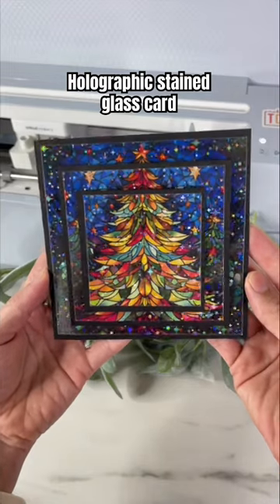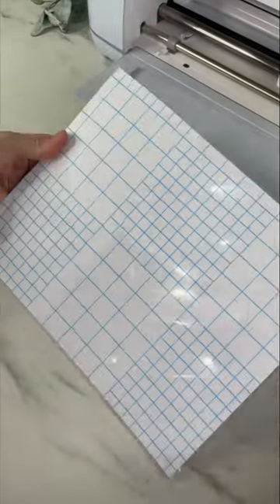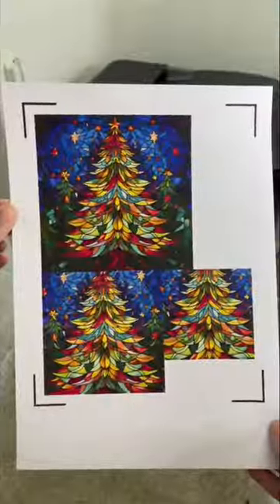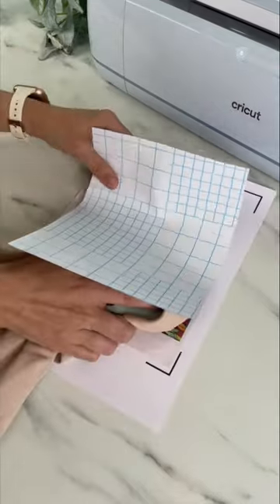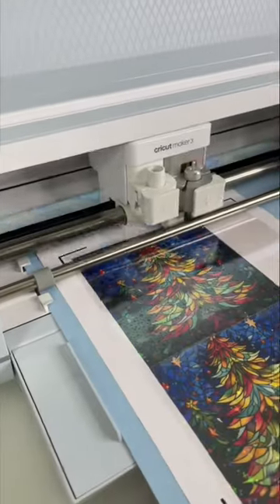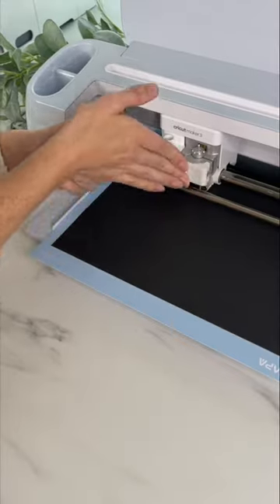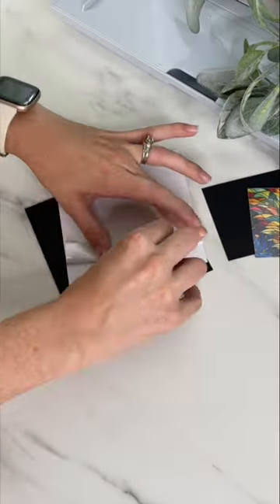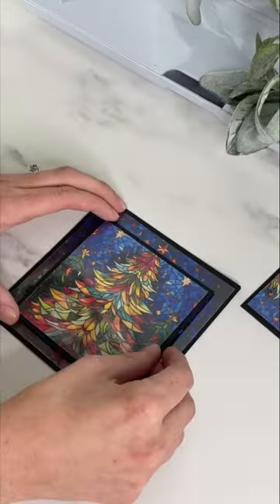✨ Holographic Stained Glass Card with Cricut ✨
Here’s how I made a holographic stained glass card using my Cricut. I skipped fall and Halloween projects for this because it just gave me Christmas vibes! I’ve seen this going around the Cricut community for a little while, and I just think these turn out beautiful, so I wanted to give it a try myself.

Project supply list:
Zicoto sticker vinyl paper
Neato Label sticker paper
Amazon laminate sheets
Light Blue mat
Scoring wheel for Maker series
Scoring stylus for explore series
Brayer tool
Scrapper (these have cloth attached to it)